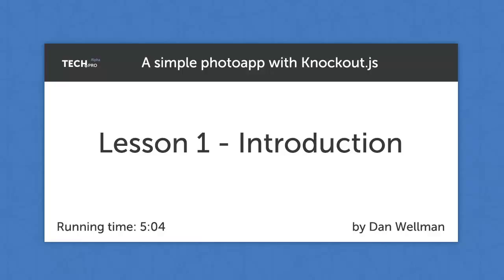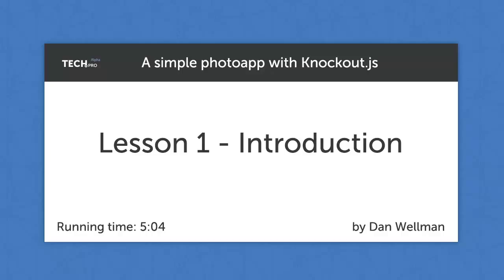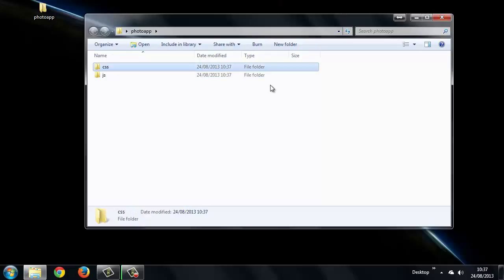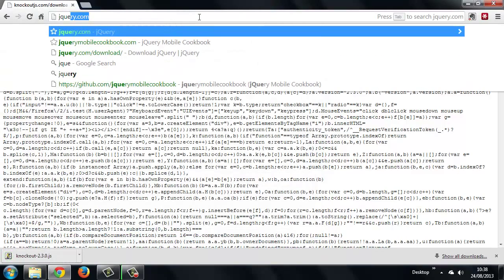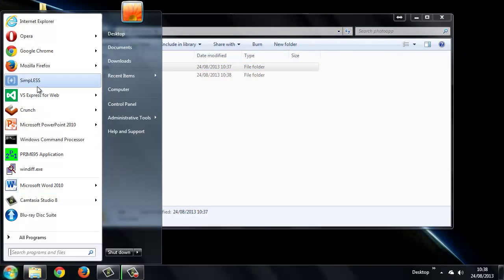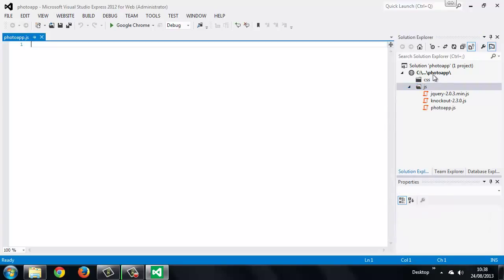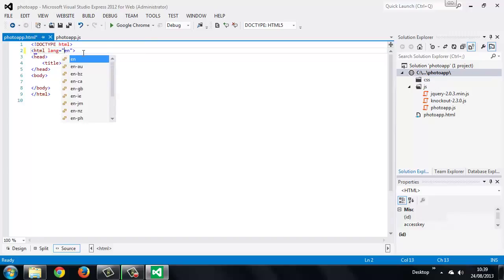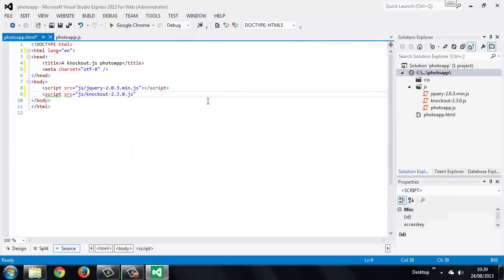A simple photo app with Knockout.js - lesson1